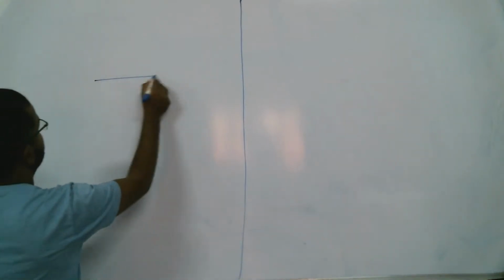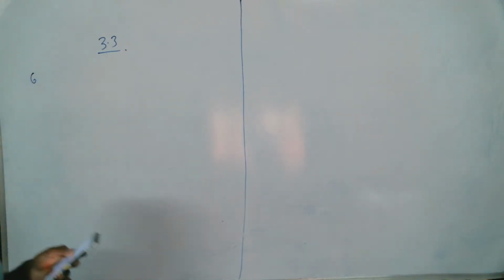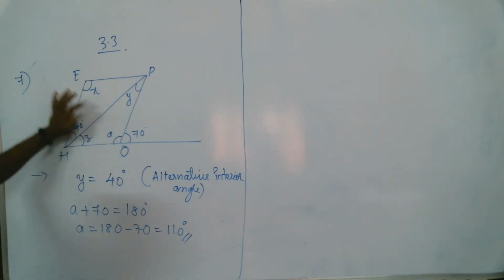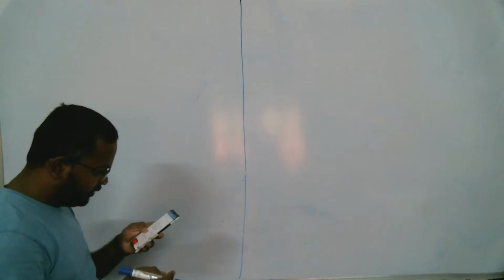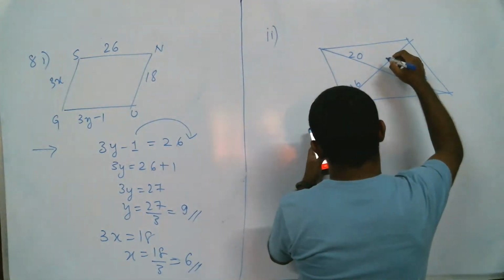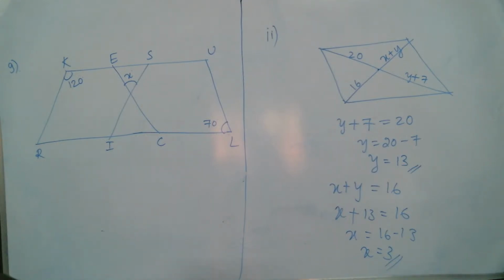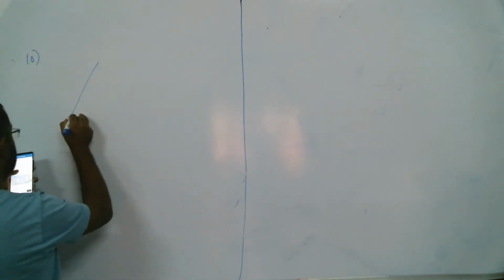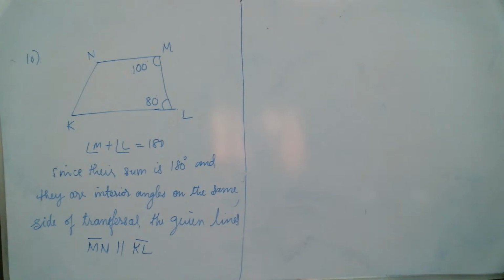Understanding Quadrilaterals - Class 8 (18.06.2021)